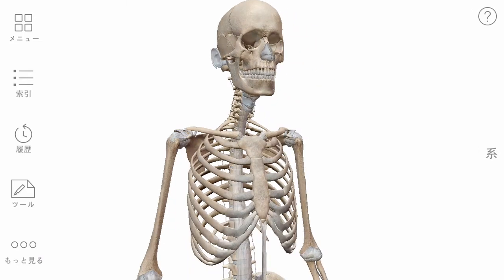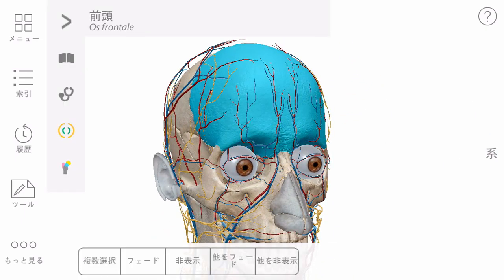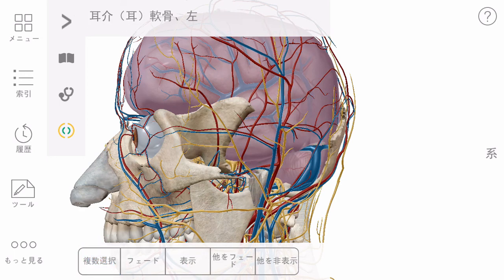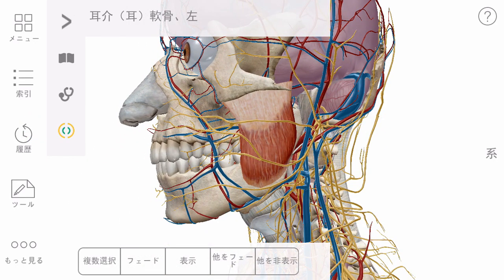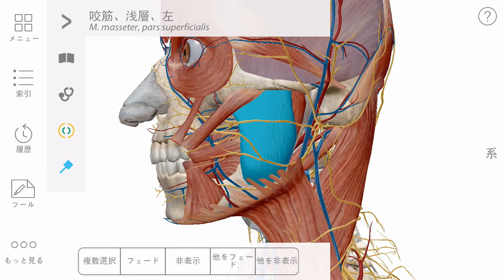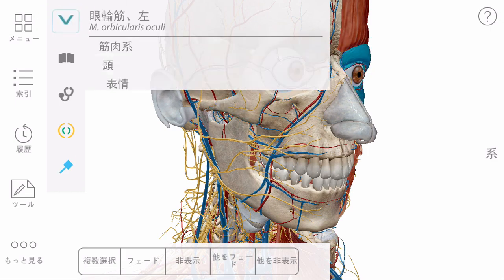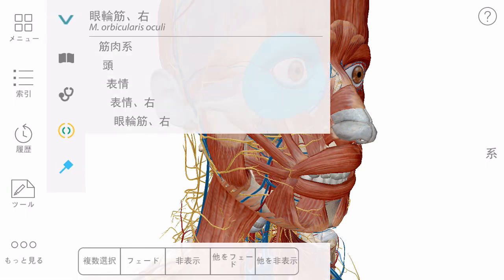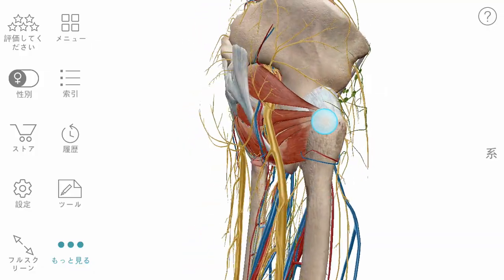解剖学的構造の追加と削除 | Visible Body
これは、Muscle Premiumの基本的機能をご紹介するための一連の動画の一つです。動画のシリーズ全部をご覧になるには、プレイリスト一覧にお進みください。

ビジブル・ボディは、革新的でインタラクティブな人体解剖学的構造と生理学の3Dコンテンツとアプリを制作しています。 人体に興味をお持ちの方なら、当社の製品をきっと気に入っていただけます！

visiblebody.comで詳細を見る